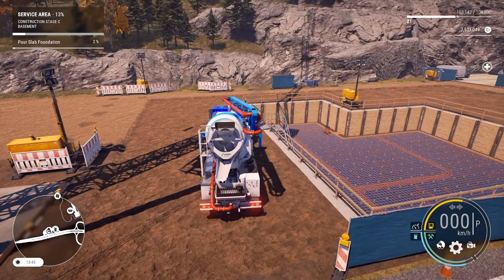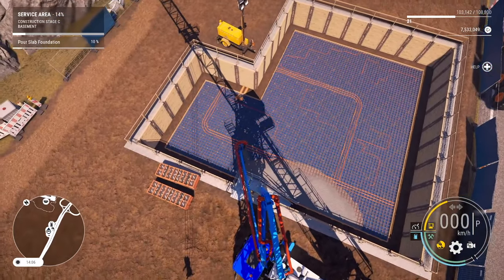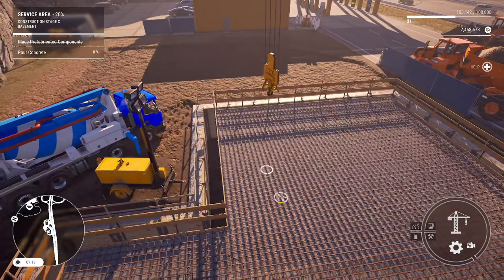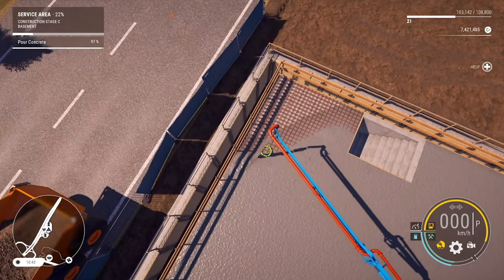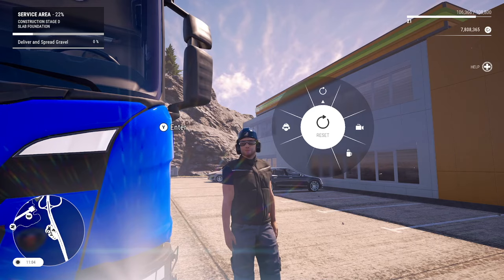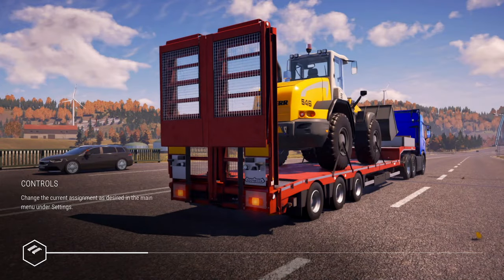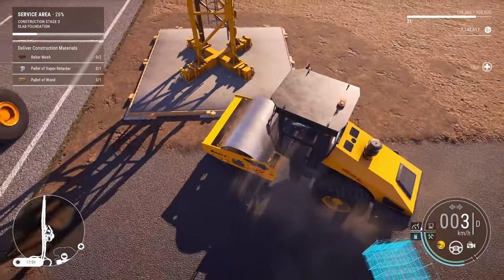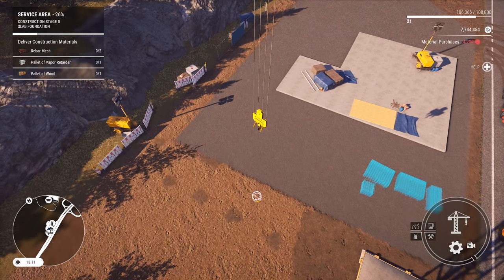CONSTRUCTION SIMULATOR (2022) EU Map - Episode 35: Service Area - Part 3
Years in the making, we FINALLY have a new Construction Simulator for PC!!  Released on September 20th, 2022 for $34.99/€34.99 for the Standard Edition (PC) and $39.99/€39.99 for the Extended Edition (PC).  Well, what are you wait for?!?!?!

January 2022 PC Build Specs (Since so many of you asked):

CPU:  Intel i9 10900K
Motherboard:  ASUS ROG MAXIMUS HERO XII
RAM:  64GB Corsair Vengeance RGB Pro 3200mhz
CPU Cooler:  Corsair H100i RGB water cooler
Power Supply:  Corsair HX1000i  (1000Watt)
Primary Hard Drive:  2TB Samsung 970 EVO Pro NVMe M.2 SSD
Secondary Drive:  Samsung 850 EVO 1TB
Tertiary HDD:  Western Digital 2TB Black HDD
Case:  Cooler Master Cosmos SE
Monitor:  Asus 27" Republic of Gamers SWIFT - 1ms response time @ 165Hz
Mouse:  Logitech G502
Keyboard:  Logitech G910
Virtual Reality:  Oculus Rift - CV1